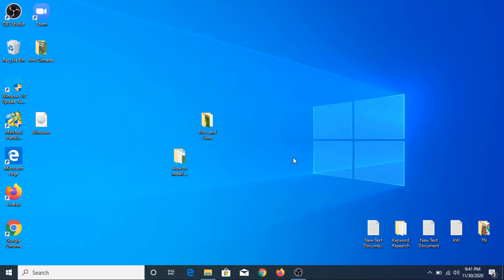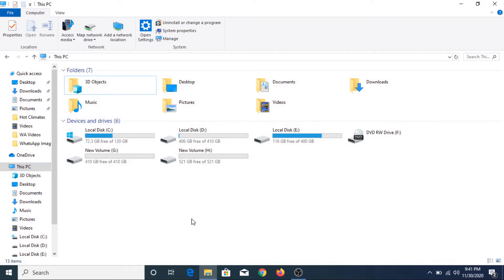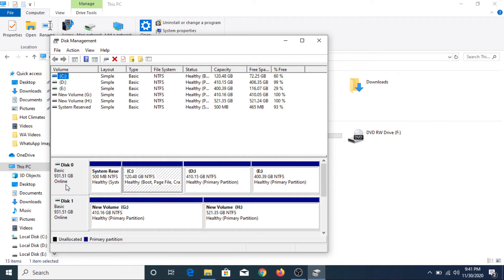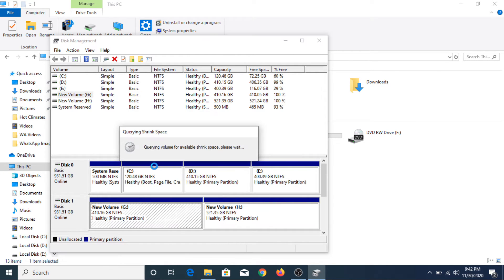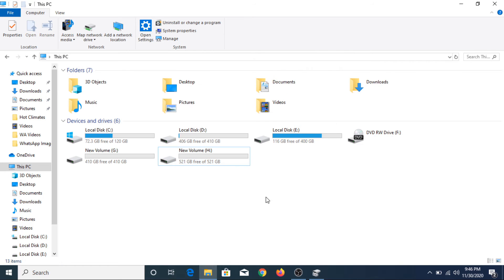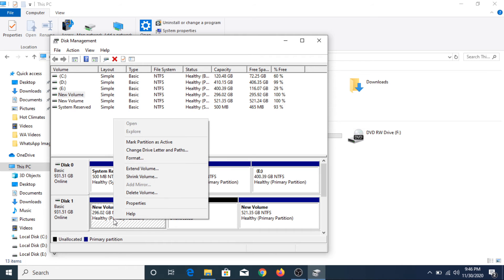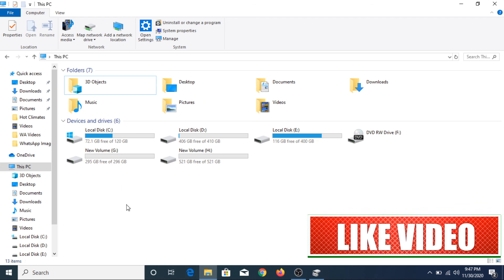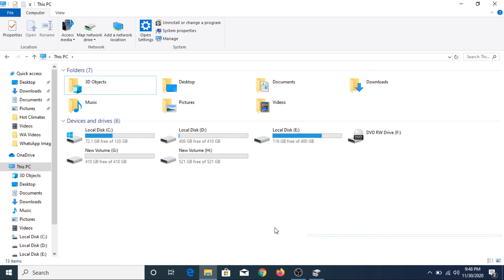How to Resize Partition | Shrink and Extend Drive Partition in Windows 10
In this video, I will show you how to resize partition in Windows 10.

Resizing partition means that you can either extend or shrink the size of your hard disk partitions.

In extend partition we will increase the size of partition, while in shrink volume we will reduce volume i.e. reduce the size of drive partition.

To change partition size in windows 10, We are going to use Windows 10 disk management system.

Cheers